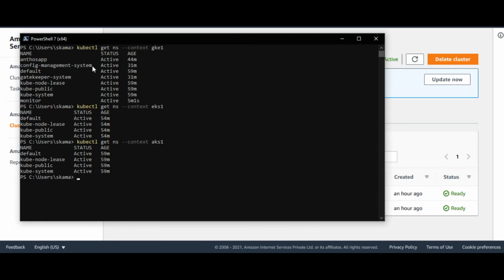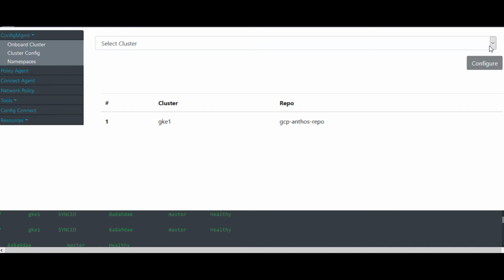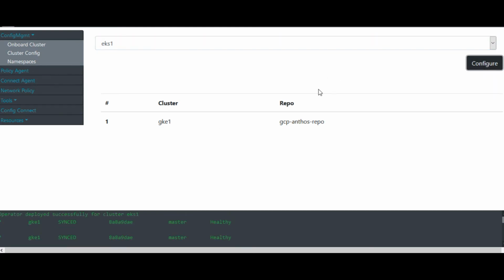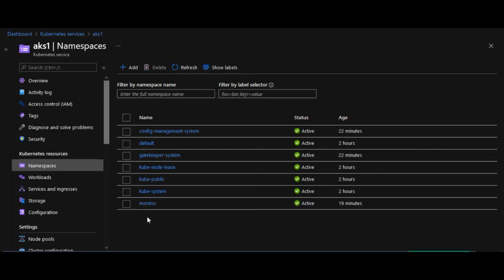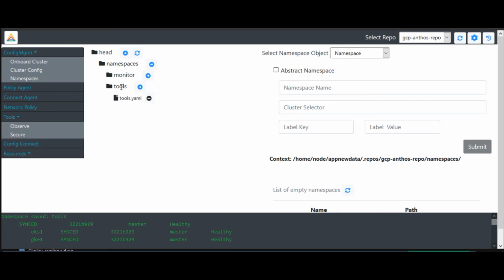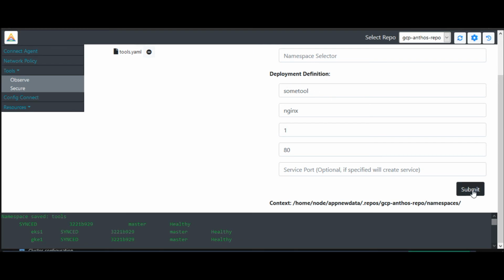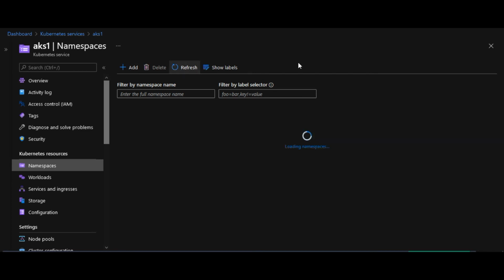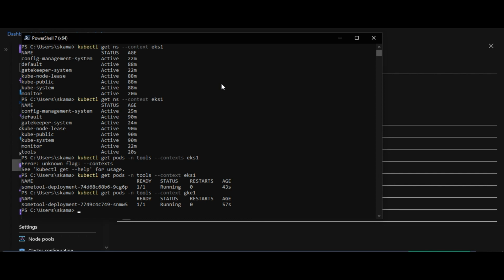Anthos : Multi-Cluster Configuration